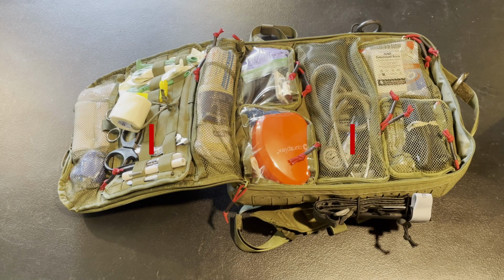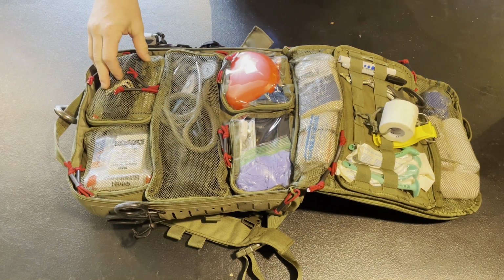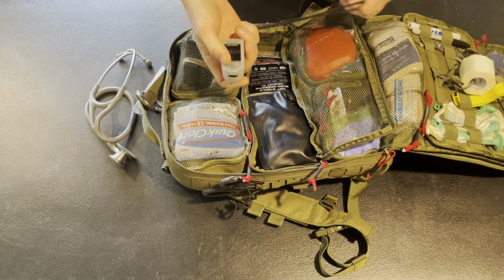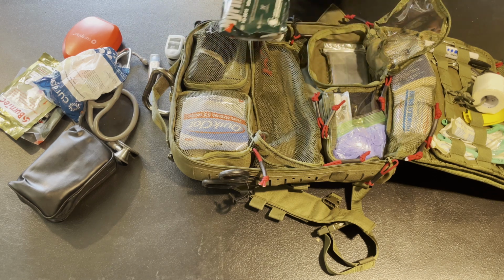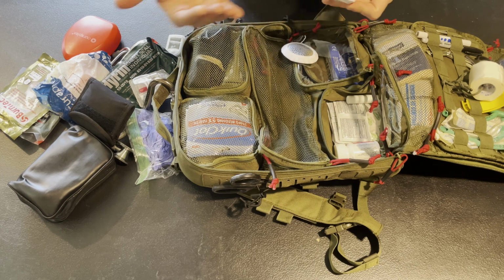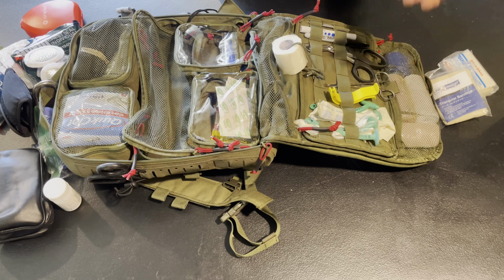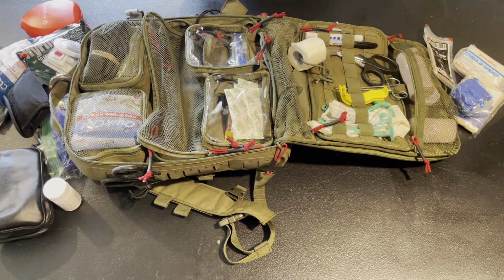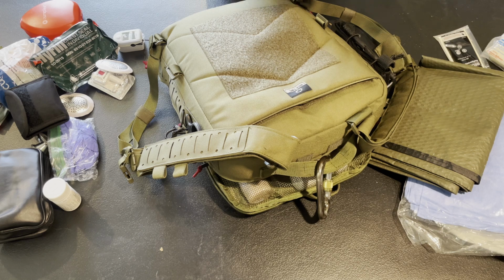The Light Fighter Team Med Bag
Reviewing the contents of my medical bag that I keep in my vehicle.

This is a pretty basic medical bag that will be able to treat minor to moderate injuries but is not capable of sustaining a prolonged field care situation. Immediate transport to higher care is the goal. This kit is designed for a small team or a squad size element and treat 1-3 injured patients (depending on severity). This would not be sufficient for a casualty collection point.

You may be asking, "So you got a med bag to treat a patient but how are you going to evacuate them?" That's a great question and my answer is, I have a MegaMover in the mail which will be added to this kit.

If you are a part of a group and you're the medic, you need to have professional training. A stop the bleed class is not enough if you are going to be responsible for the health and welfare of your team.